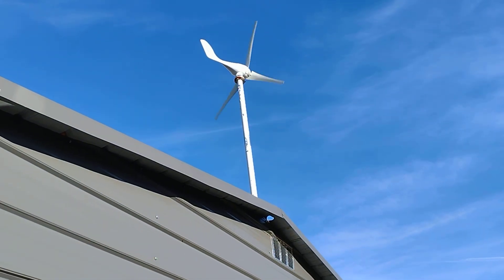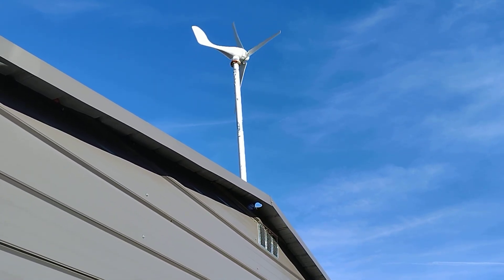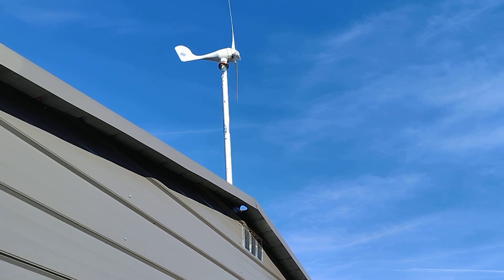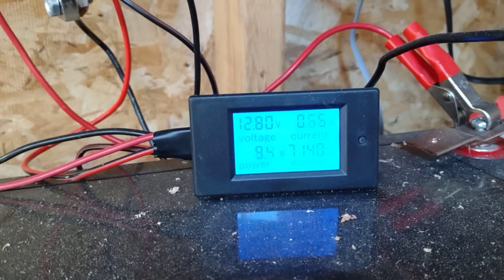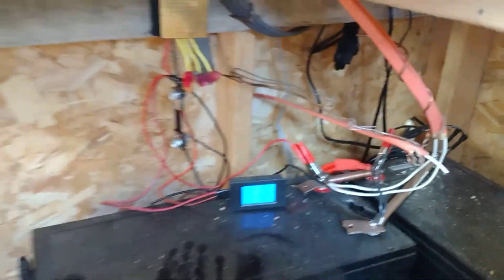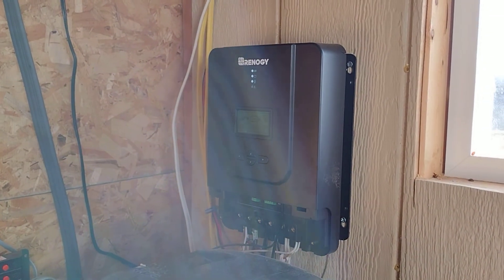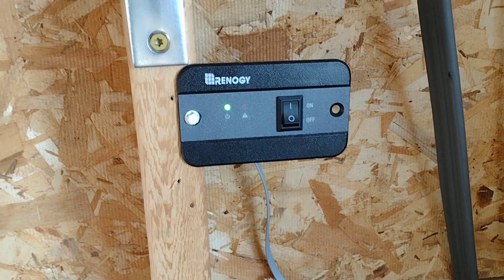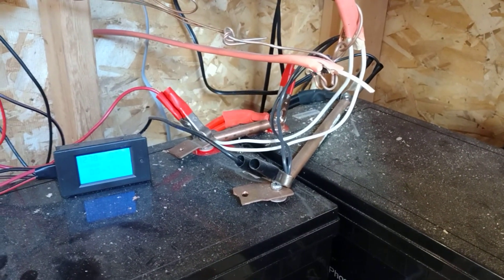You'd better be in your storm shelter if your Pikasola 400 Watt wind turbine is making 400 watts!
AC to 12Volt DC charge controller included.

Most I've seen is 200 watts...in tropical storm force winds.